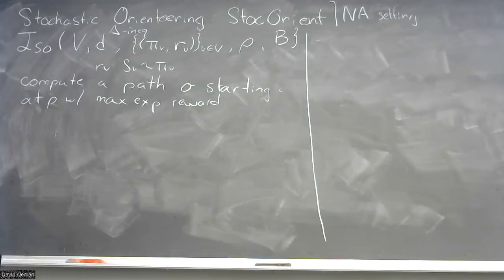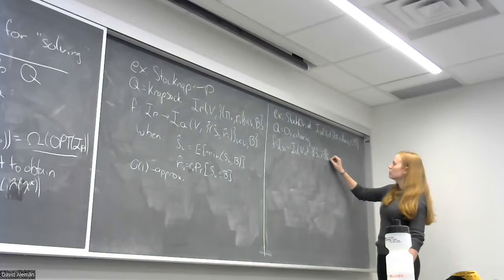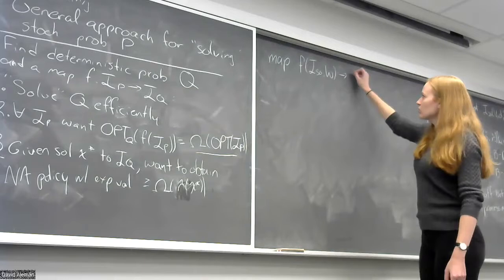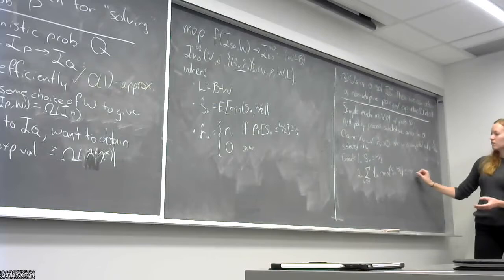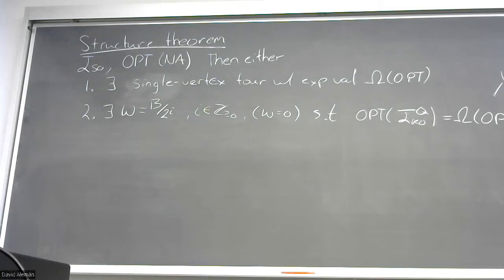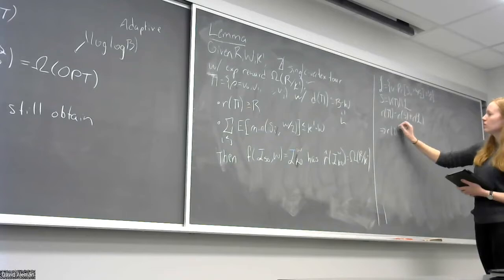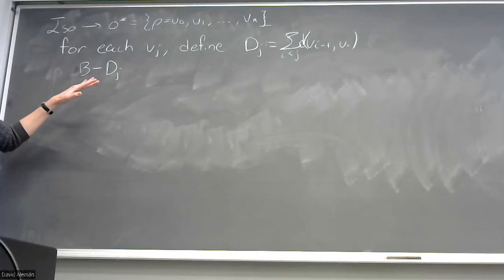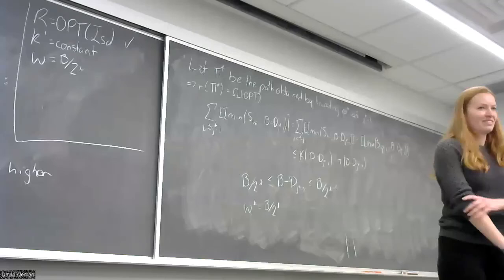Approximation algorithms for stochastic orienteering - Madison Van Dyk